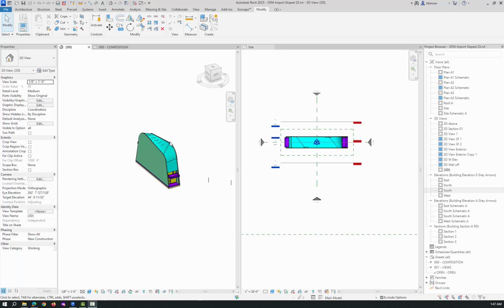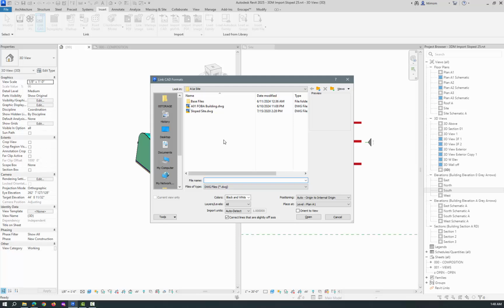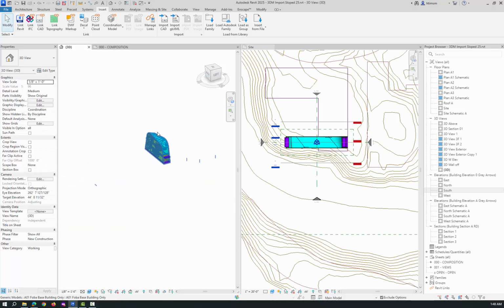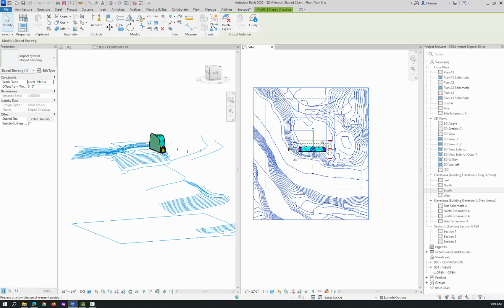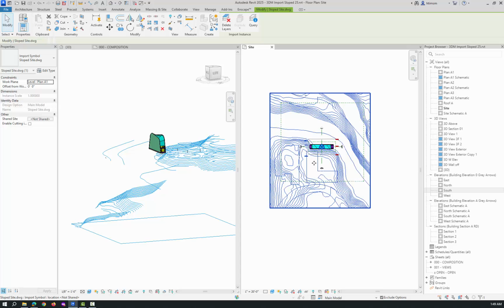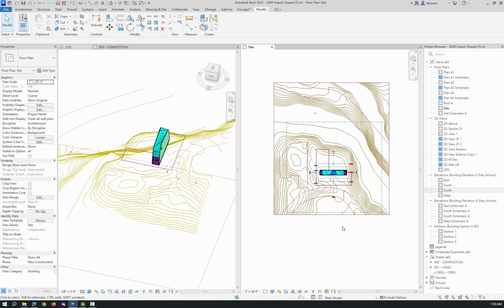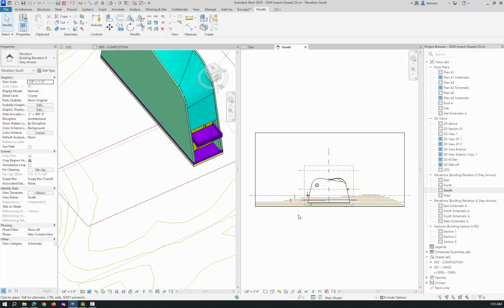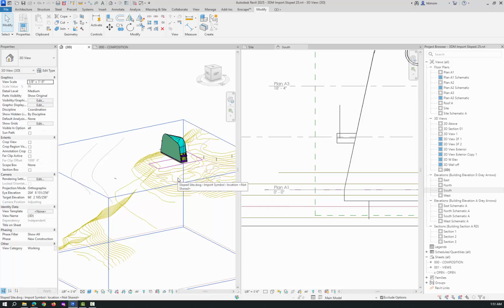02 Site Sloped Toposolid Import dwg and orient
Create a Revit Site Model using Imported dwg contours and Toposolids